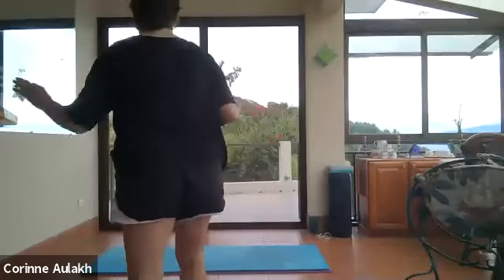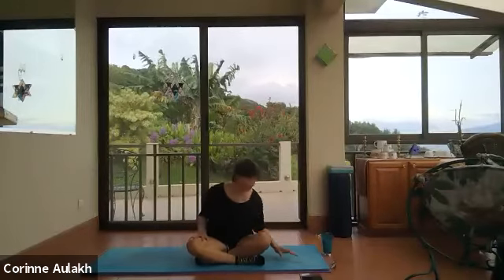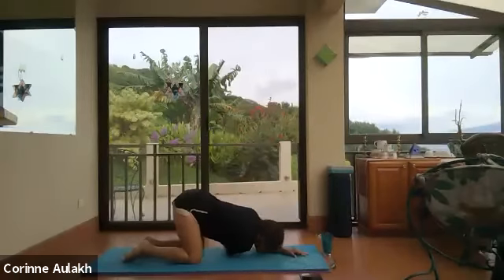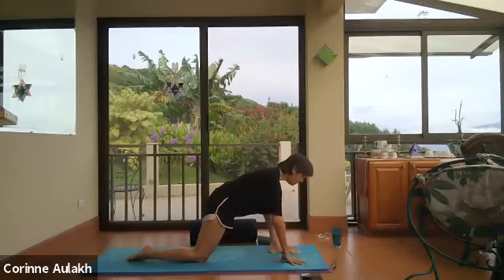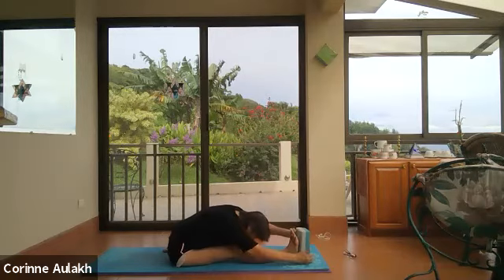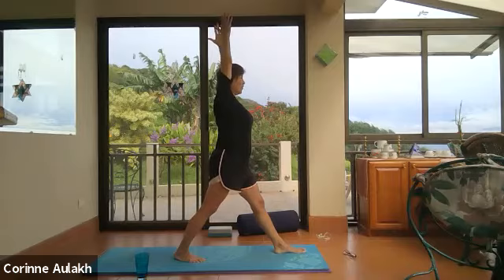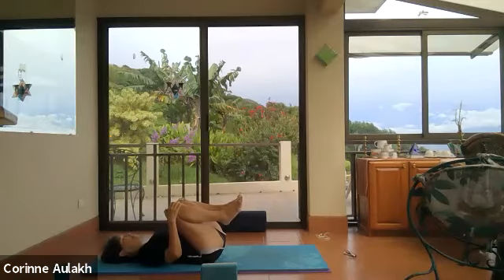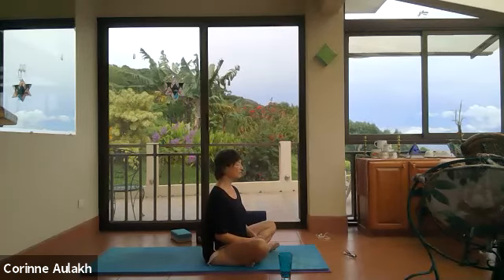Goddess Chhinnamasta mantra, focus on knee joints and lengthening the ham strings, pranayama